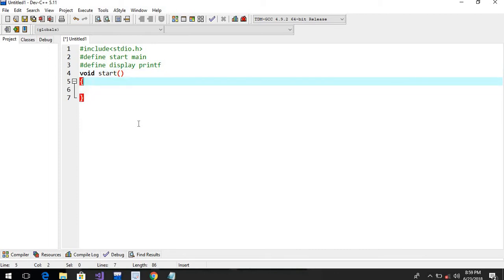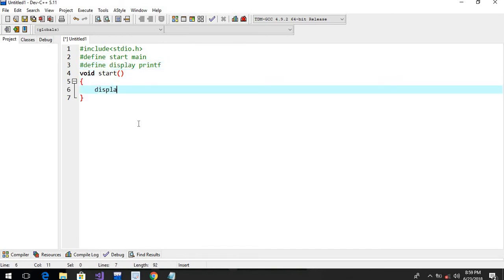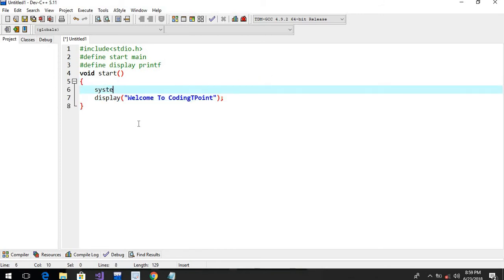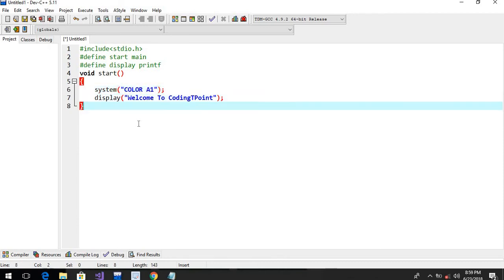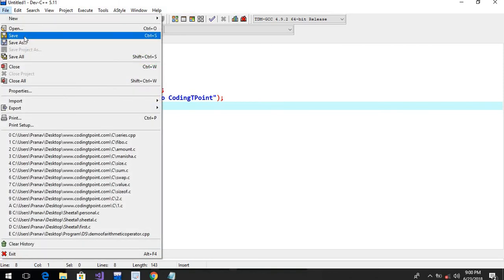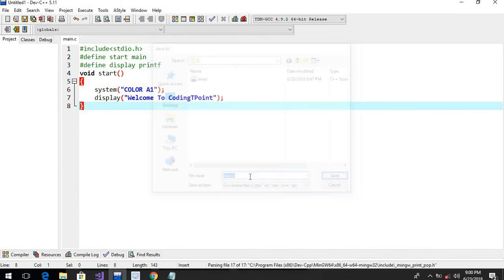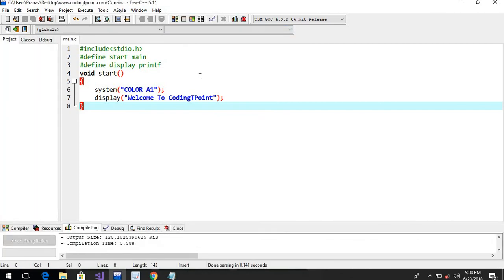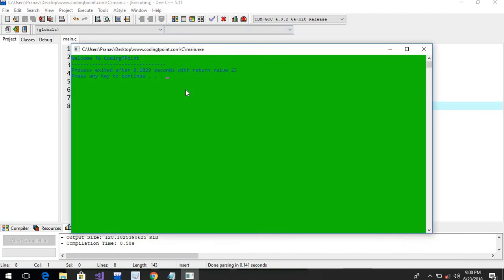Without main and printf function run simple c program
In this video tutorial, you will learn how to write and execute a c program which is written without using main()  and printf() function with example in detail.

To do so, we need to use define preprocessor directive.